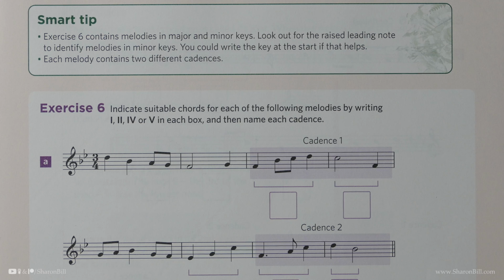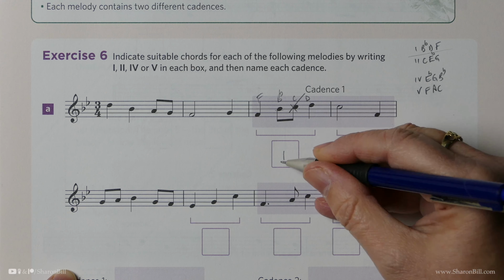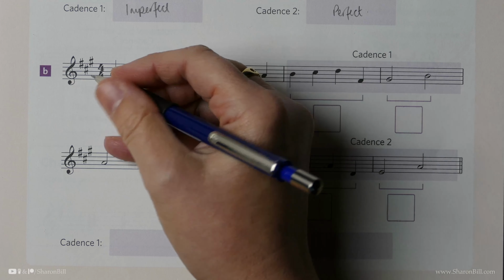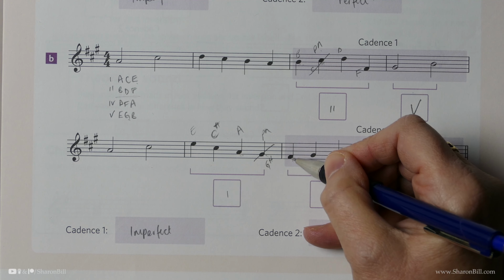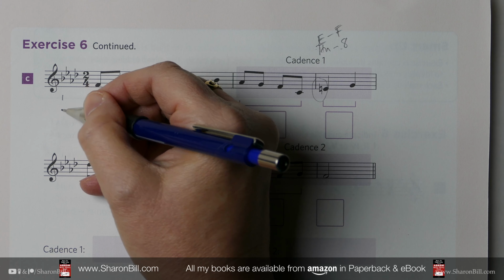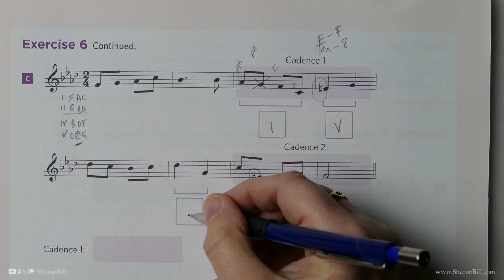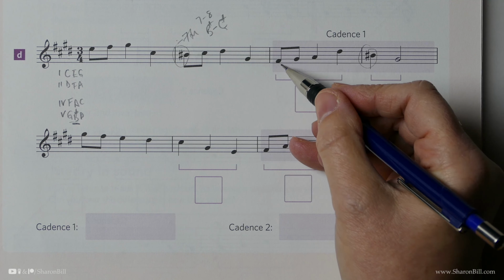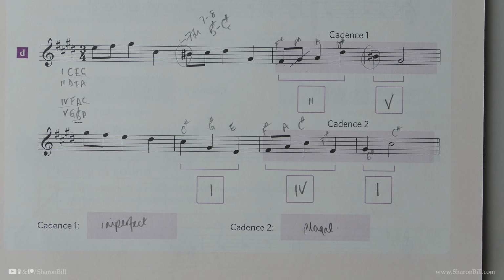ABRSM Discovering Music Theory Grade 5 Chords Pages 53 - 54 with Sharon Bill